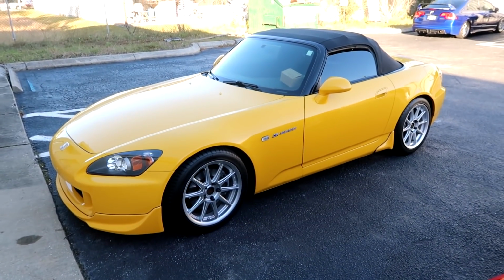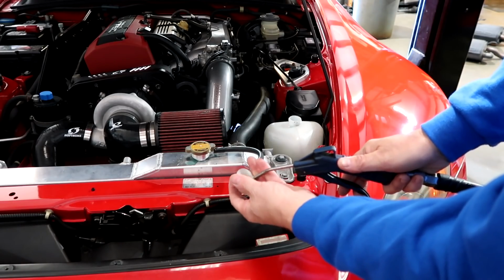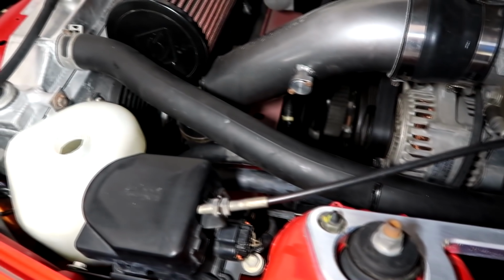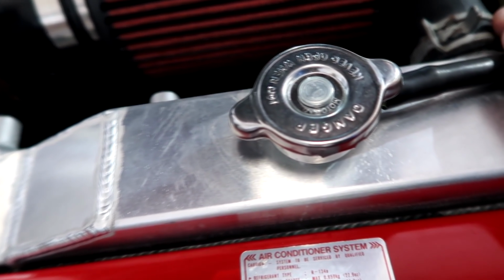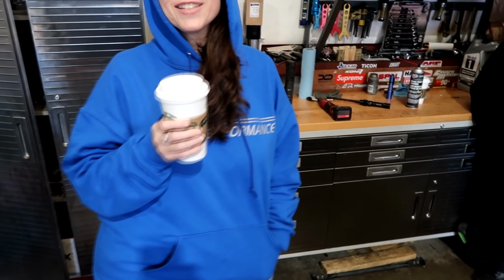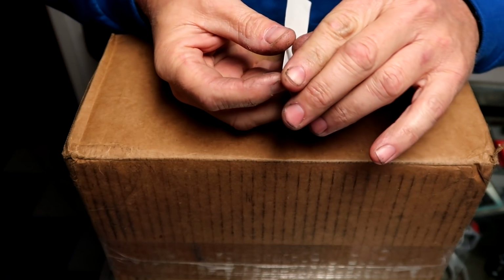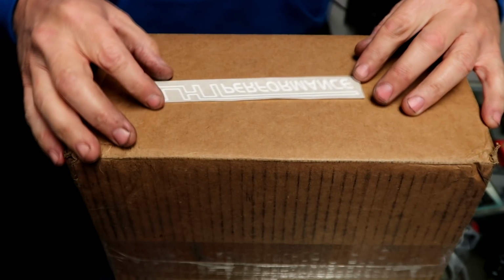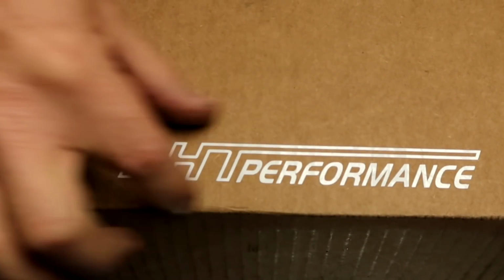Radiator Leak ? Easy Fix, this time....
This car came in for a radiator/ coolant leak.  We build the car over 4 years ago.
Leaks can be touch to diagnose as there's many points that could leak. This one was pretty easy, the radiator cap.

It was a pretty easy fix, we charged the customer for the radiator cap only.